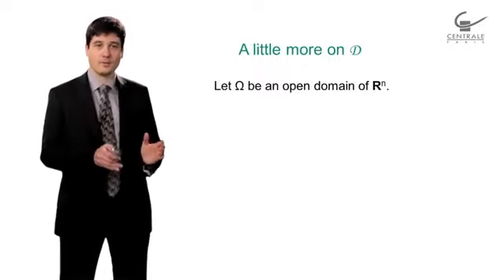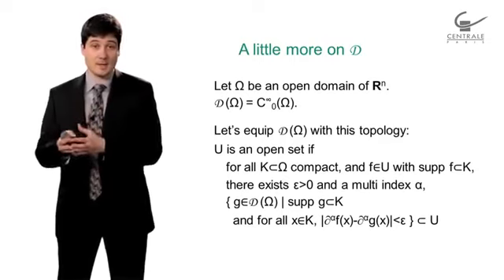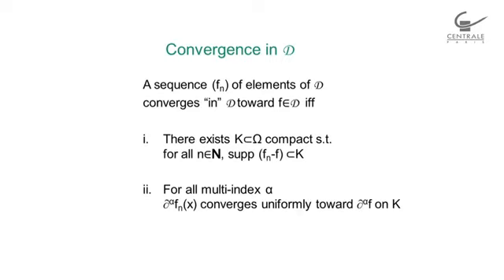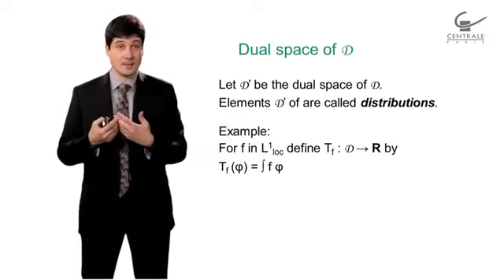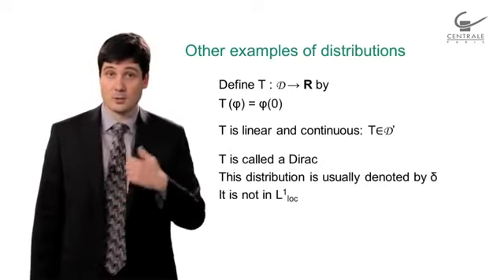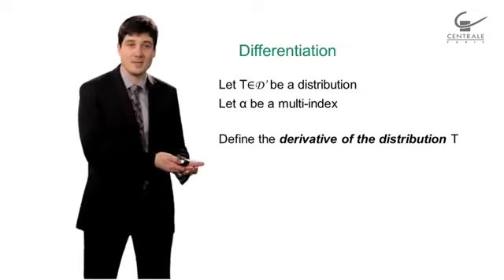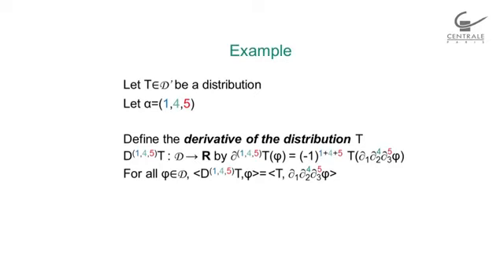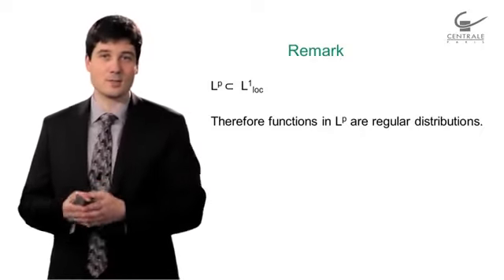7 1 Distributions 13 14